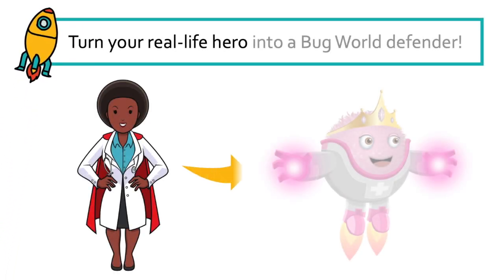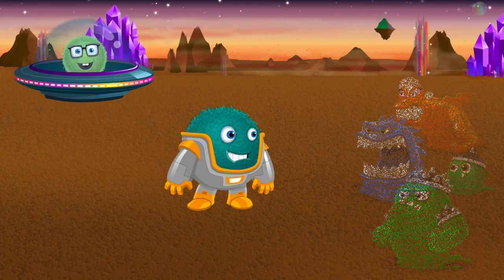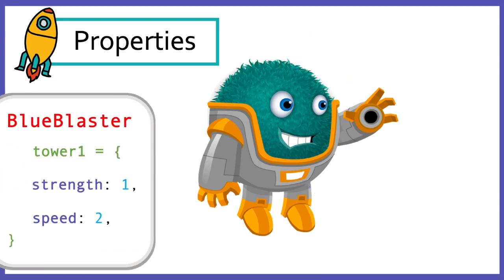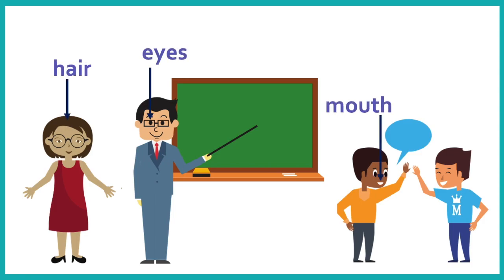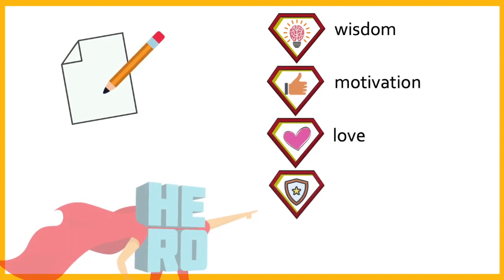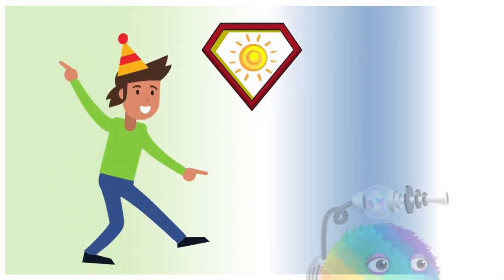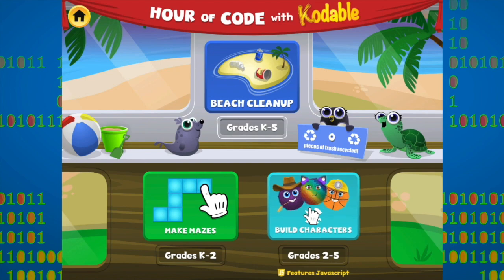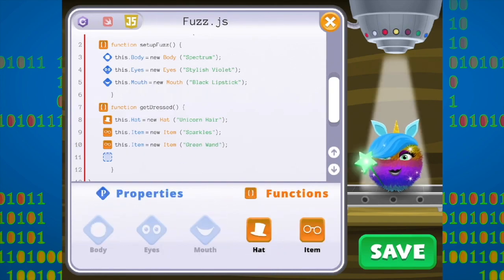Design Your Hero | Hour of Code | Kodable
The 'Hour of Code' is a worldwide initiative by Computer Science Education Week and Code.org to introduce millions of students to one hour of computer science and computer programming.

Participating in the Hour of Code means doing a one hour computer science activity. It's for all learners, all ages, and can be done in school or at home - no coding experience needed.

In this activity, learners will define the properties of their real-life hero and use these properties to design a character in Kodable.  Happy coding!